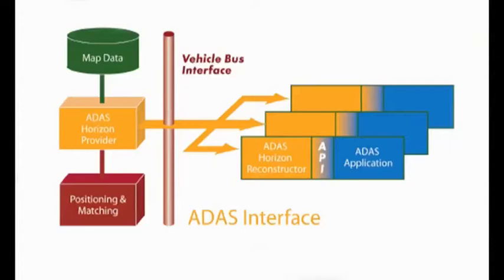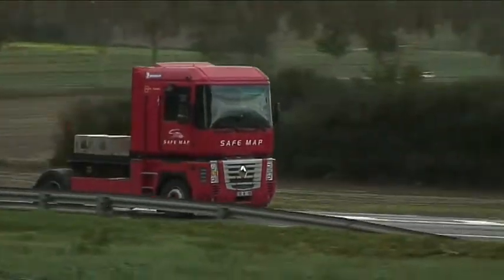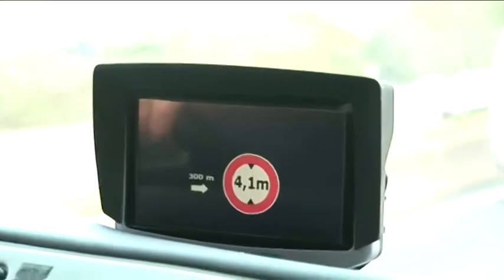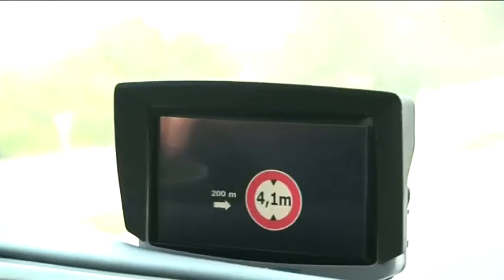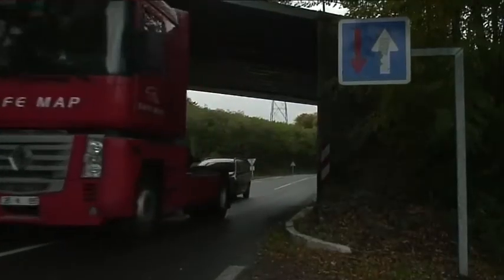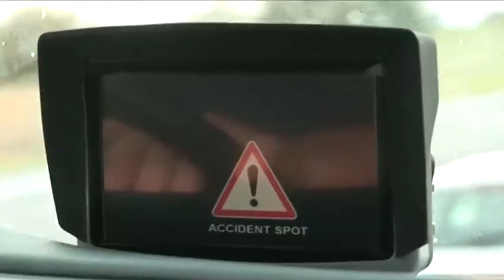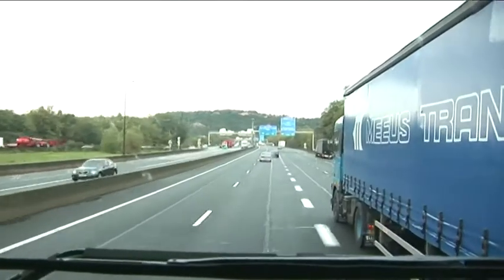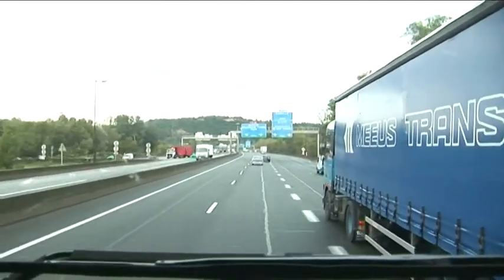Projet Safemap - Renault Trucks Volvo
Film technique, le projet Safemap d'un des 3 constructeurs partenaires : Renault Trucks Volvo.
Projet Safemap, Lauréat du prix européen du PREDIT 2008 remis à Egis Mobilité.